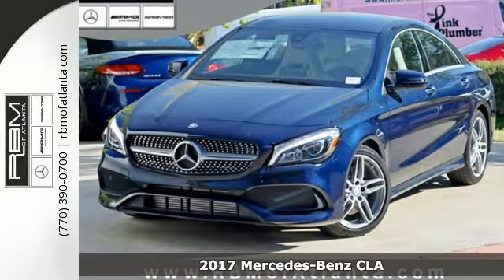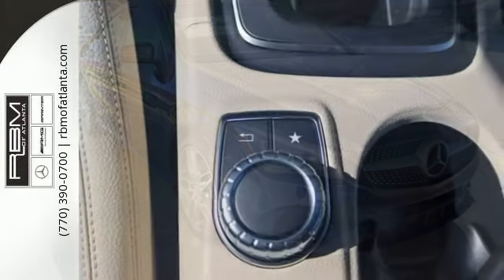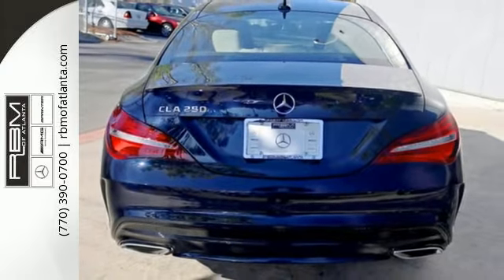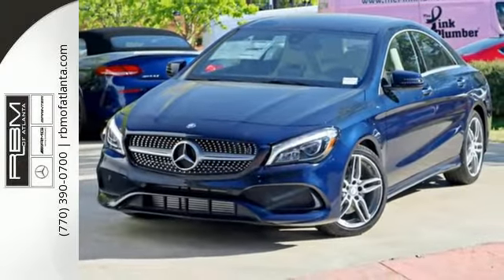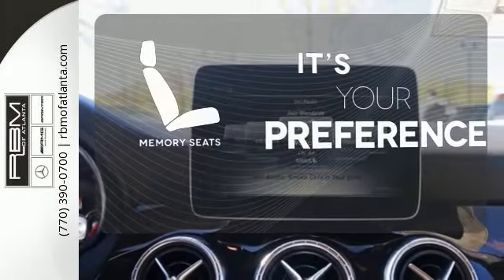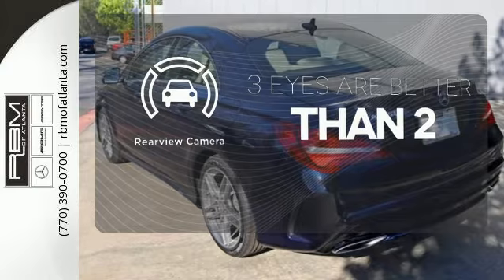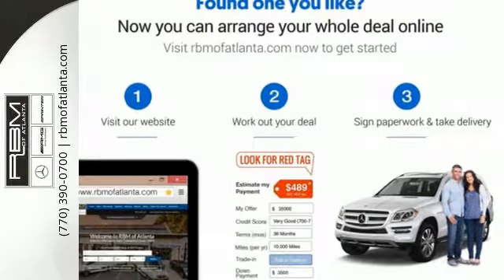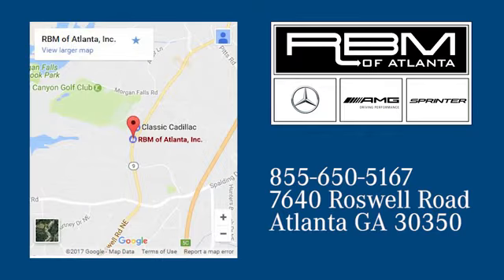New 2017 Mercedes-Benz CLA Atlanta GA Sandy Springs, GA M32079 - SOLD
Year: 2017
Make: Mercedes-Benz
Model: CLA
Trim: CLA 250
Engine: 4 Cyl. 2.0 L
Transmission: Automatic
Color: Lunar Blue Metallic
Interior: Sahara Beige
Stock #: M32079
VIN: WDDSJ4EBXHN491009
Scores 36 Highway MPG and 24 City MPG! This Mercedes-Benz CLA delivers a Intercooled Turbo Premium Unleaded I-4 2.0 L/121 engine powering this Automatic transmission. WHEELS: 18 AMG 5-SPOKE -inc: Tires: P235/40R18, WHEEL LOCKS, SPORT PACKAGE -inc: perforated front disc brakes w/MB logo, AMG Body Styling, Sport Appearance Package.*This Mercedes-Benz CLA Comes Equipped with These Options *PREMIUM 1 PACKAGE -inc: KEYLESS GO, Blind Spot Assist, Heated Front Seats, SiriusXM Satellite Radio, harman/kardon Sound System , SAHARA BEIGE, MB-TEX LEATHERETTE SEAT TRIM, REAR SPOILER, LUNAR BLUE METALLIC, LED HEADLAMPS, BURL WALNUT WOOD TRIM, 8 COLOR DISPLAY UPGRADE, Wireless Streaming, Window Grid Antenna, Urethane Gear Shift Knob.* Stop By Today *A short visit to RBM of Atlanta located at 7640 Roswell Road, Atlanta, GA 30350 can get you a hassle-free deal on this trustworthy CLA today!

Give us a call at:

Address:
7640 Roswell Rd